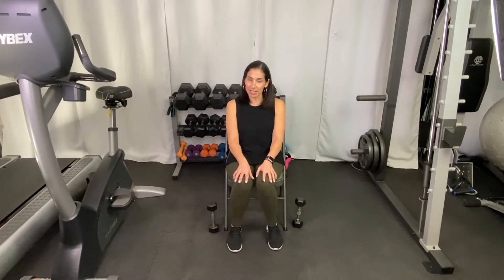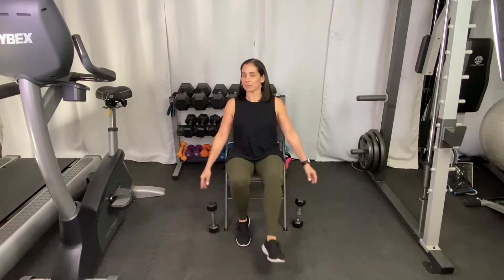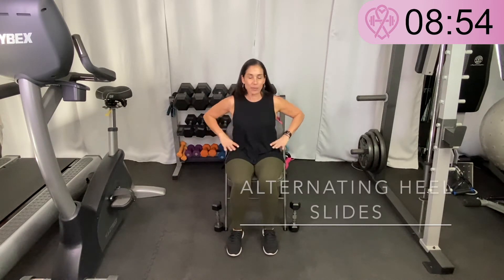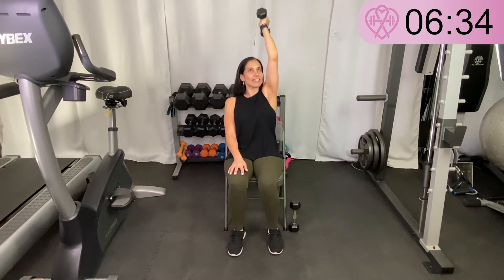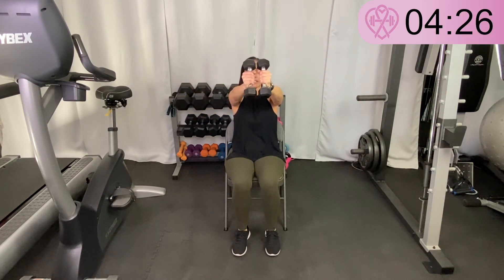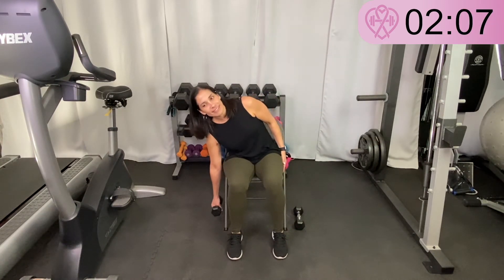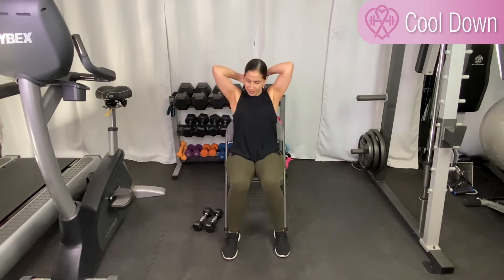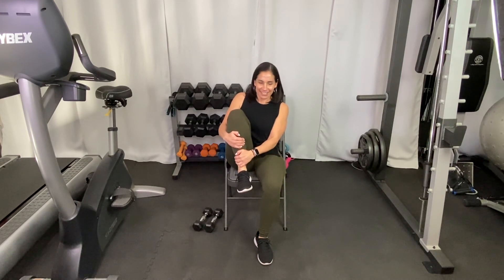Seated Workout for The Blind & Visually Impaired | Tammy Salamone, The Pink Survivor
So excited to release this video along with the Sharing Community. It's a community for the blind and visually impaired.

This workout is great for anyone wanting a seated workout with some extra description of each exercise. This workout can be done with or without weights. We will stay seated until the very last exercise where we will do chair squats. We start with a little warm up and end with a few stretches and short cool down.  Hope you enjoy this!

Tammy is an ACE certified personal trainer and loves showing others how to workout and make it part of a healthy lifestyle.